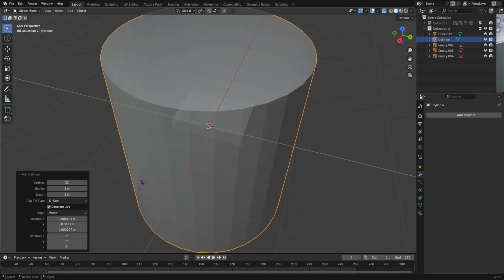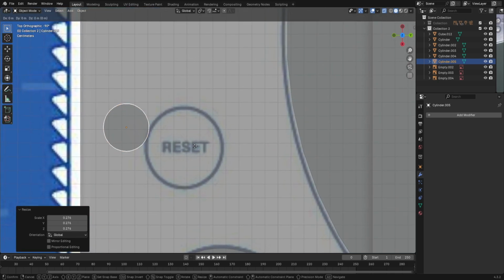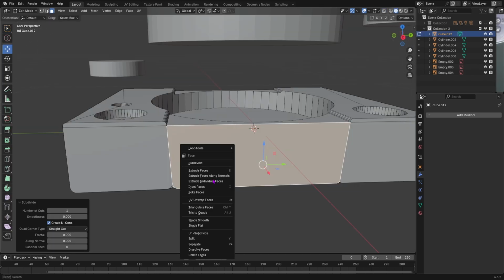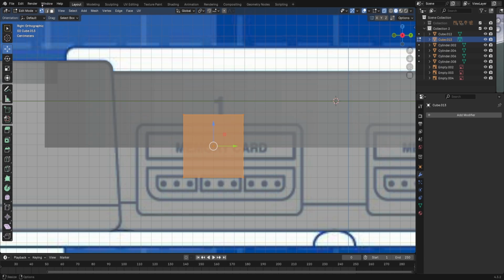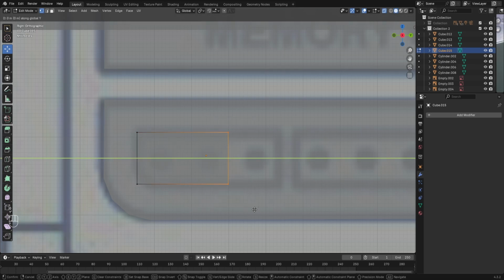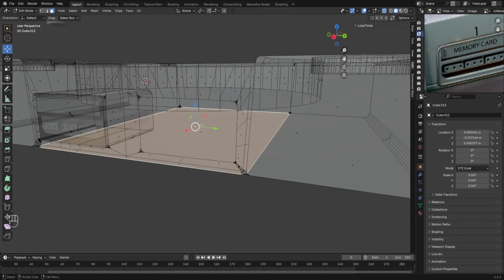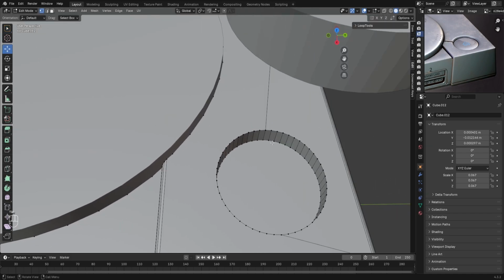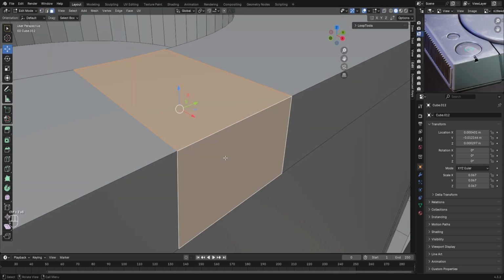Making a PS1 in Blender-Front part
In this detailed tutorial, I will guide you through the process of modeling the PlayStation 1 front panel using Blender. We will start with basic shapes to build every iconic detail of the console, such as the disc tray, buttons and ports.

What you will learn:

Set references for accurate modeling

Use tools such as loop cuts and insets to create details

Organize the scene to facilitate the subsequent texturing and animation phases

This video is part of the series dedicated to the complete reconstruction of the PS1 in 3D.

0:00 intro
0:27 buttons
2:05 boolean buttons
2:32 front faces
3:34 memory cards
4:19 ports
6:01 duplicating
7:33 cuts
8:30 intrude
9:07 outro